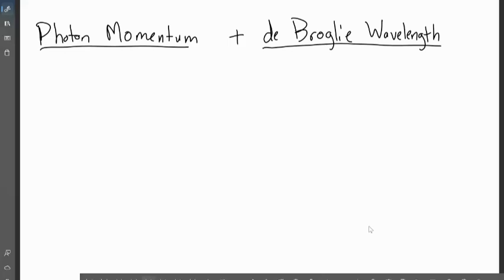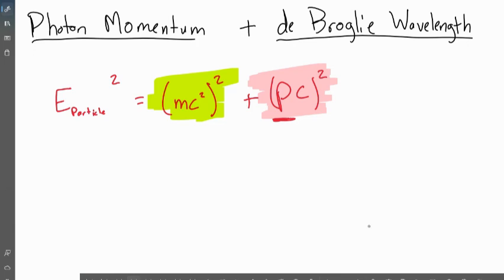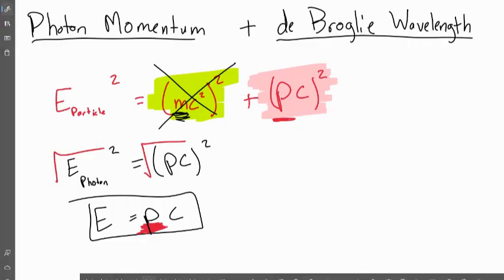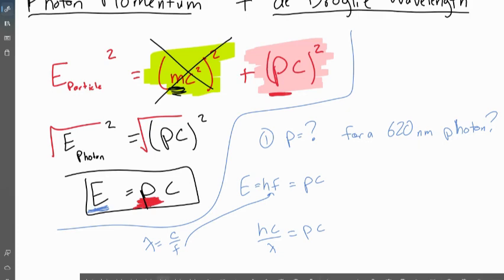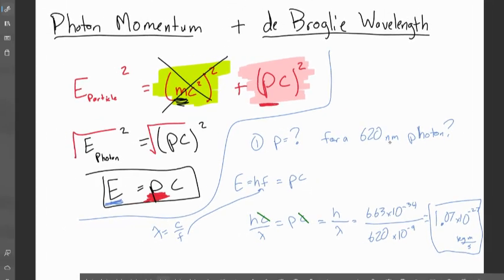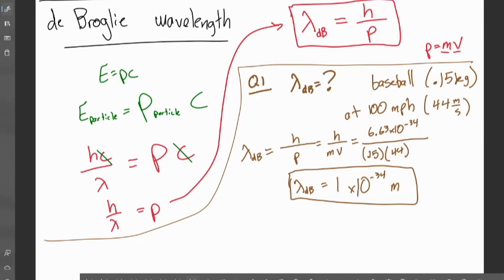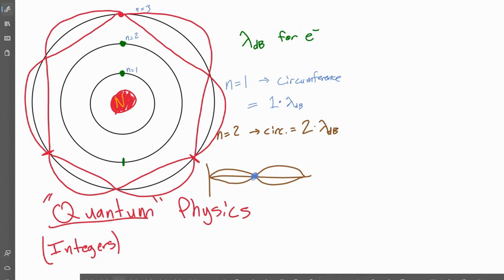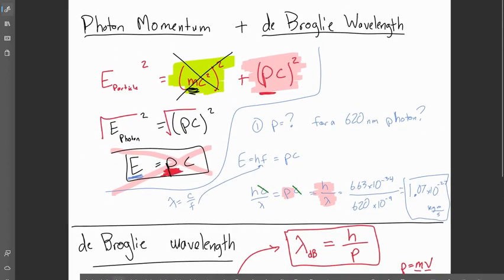7.10 Photon Momentum and de Broglie Wavelength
Momentum of Light.
De Broglie Wavelengths.
WHY do electrons have discrete energy levels? ("Quantum" Physics)